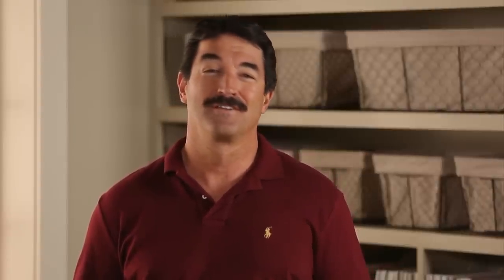Growing Bicolor Flowers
Watch as Better Homes and Gardens shows you how to grow bicolor flowers--the latest trend in colorful gardening! These unique flowers will brighten up your garden in a fresh new way. With patterned faces and bold colors, bicolor flowers are the perfect way to easily grow flowers with a new spin on them. New variations of verbenas, temptations, and calibrachoas are fascinating on their own, but very versatile with the other plants in your landscaping.